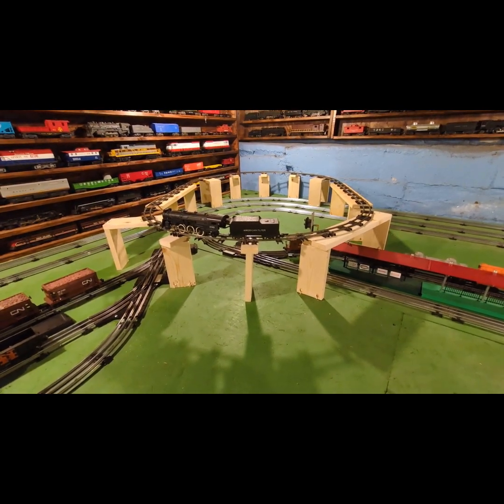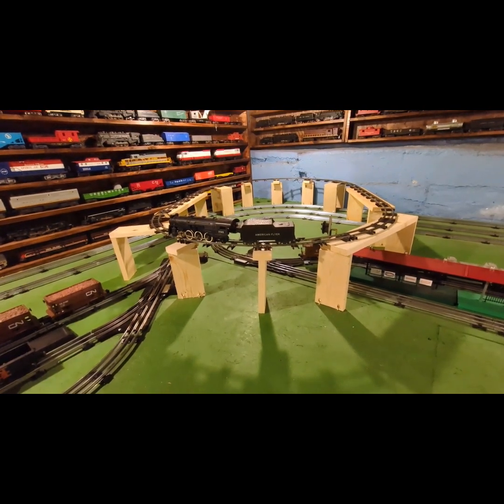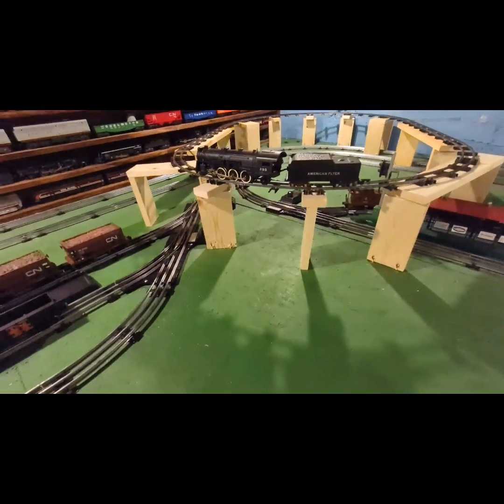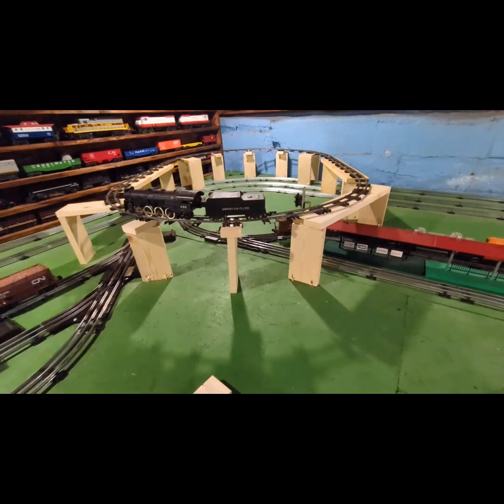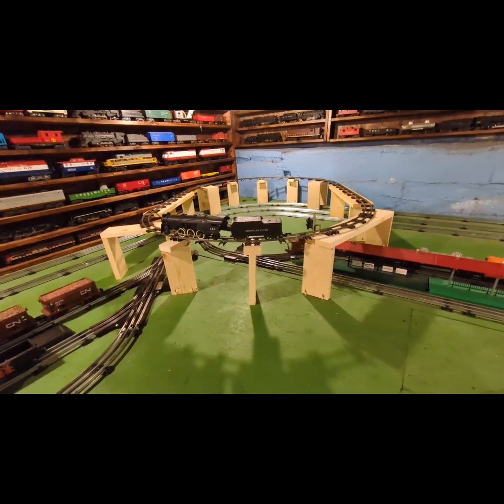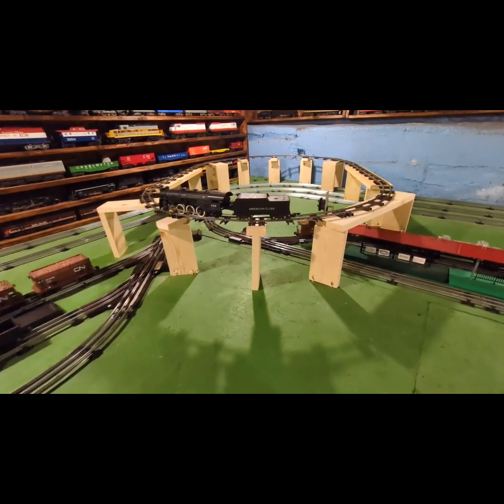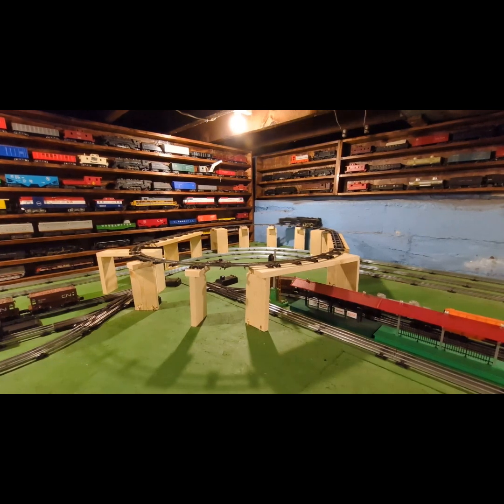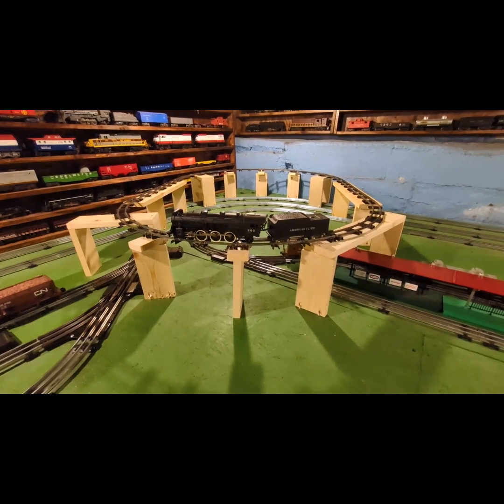New Train Room Update 05/29/2024